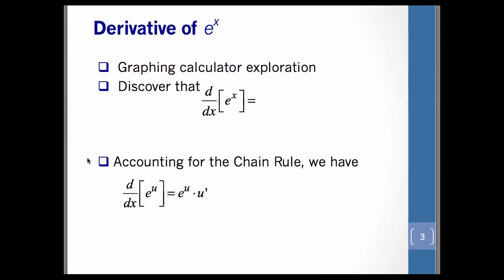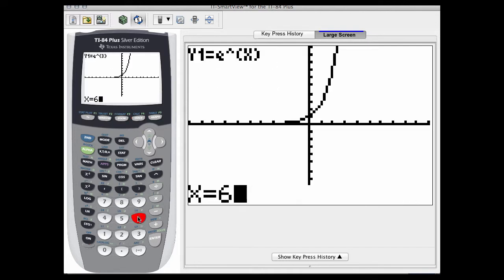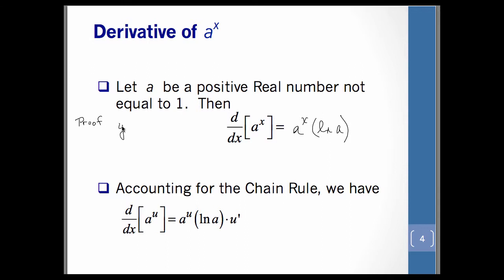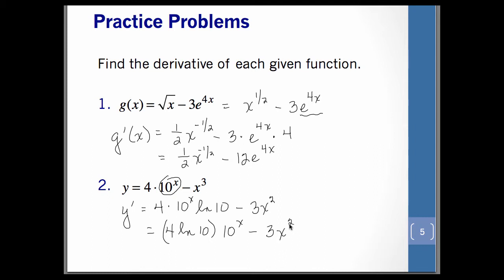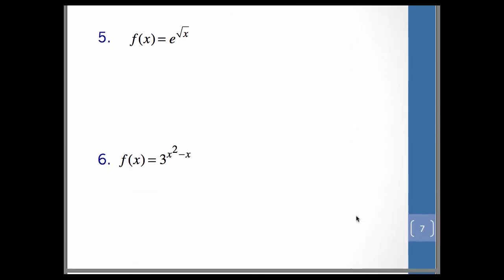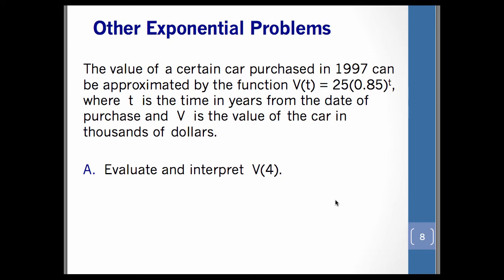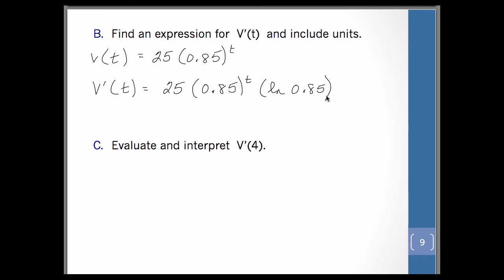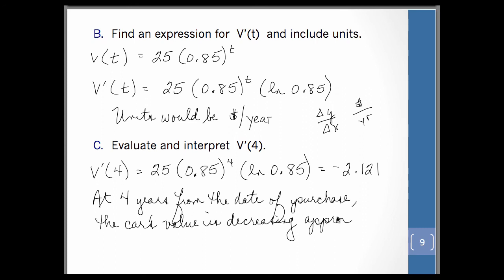CALC_Derivatives of Exponential Functions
Derivatives of  y = e^x  and  y = a^x